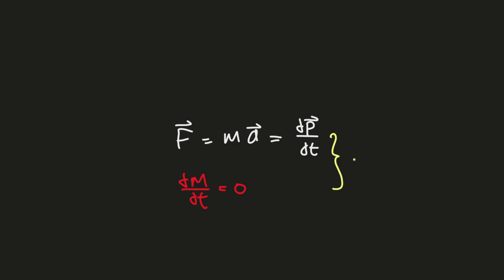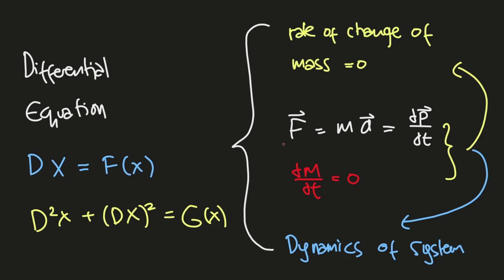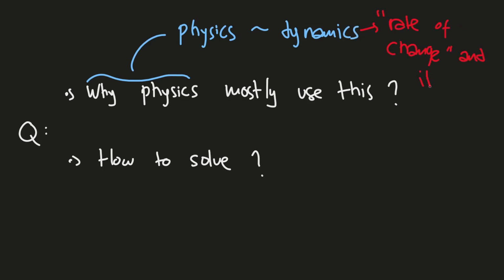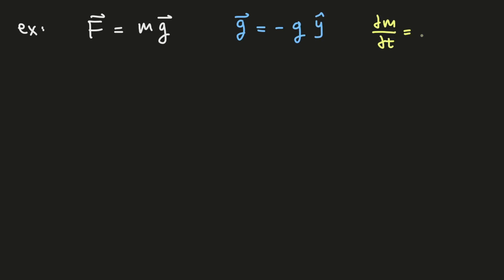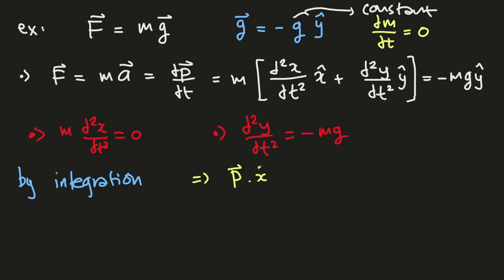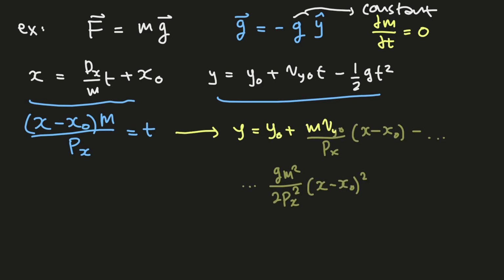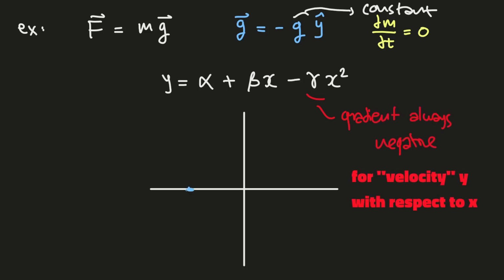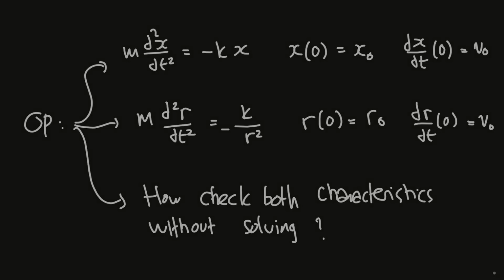WHAT THE HECK IS DIFFERENTIAL EQUATION ?!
This video is an introduction to differential equations which an important mathematical concept in physics.

0:00  Introduction
0:16  Preliminaries
0:49  Differential equation introduction
2:33  Example in physics
5:15  Open Question
5:45  Closing

PLEREET.